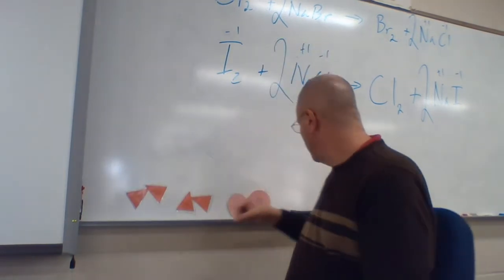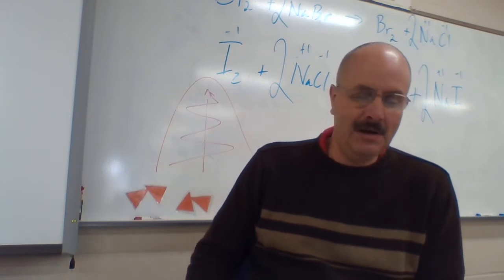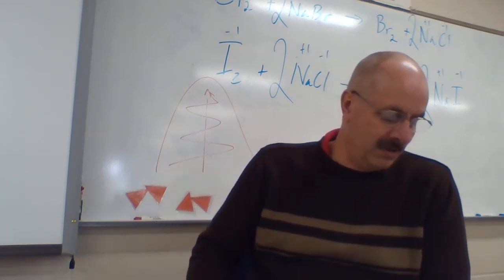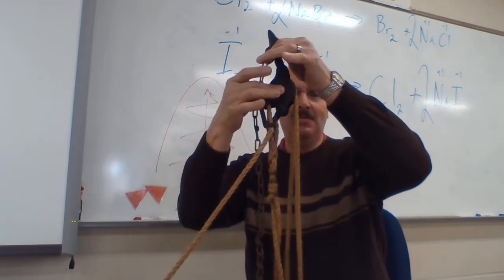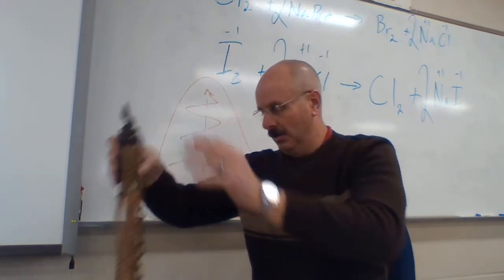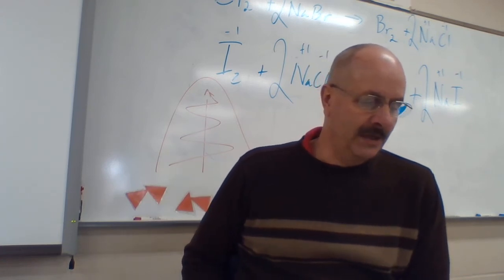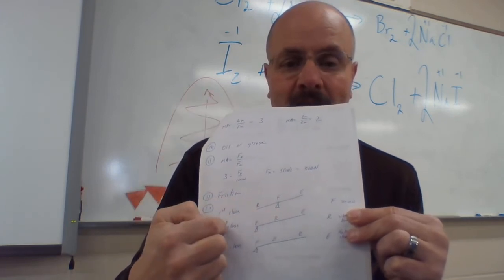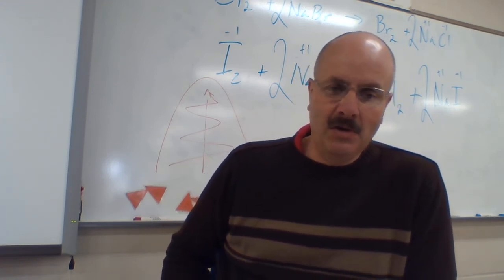simple machines review questions part 1